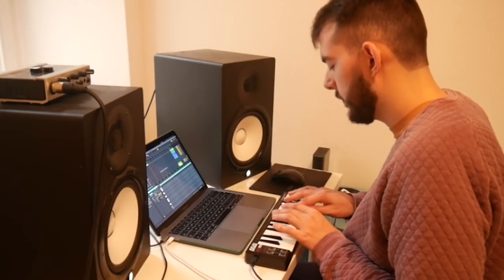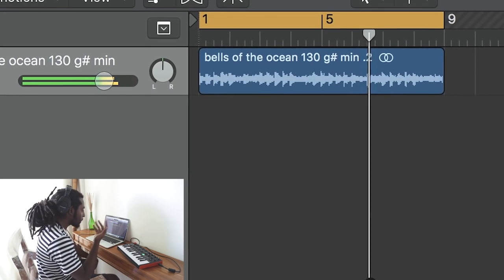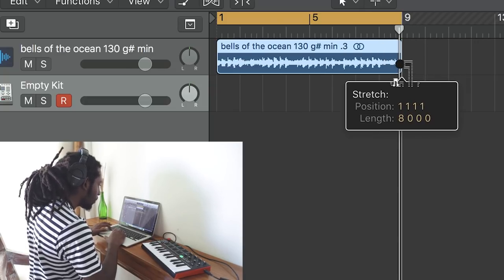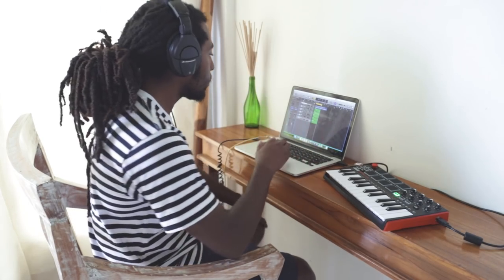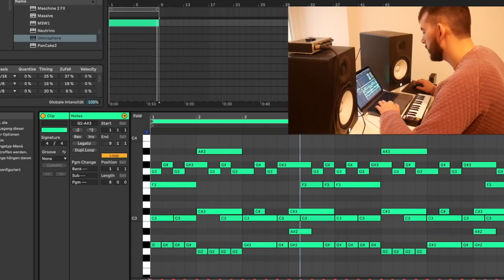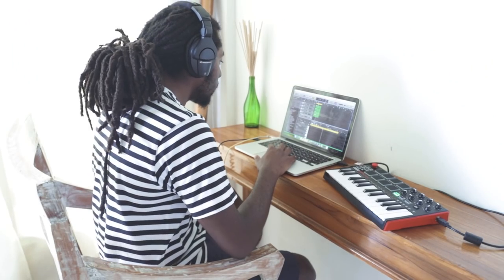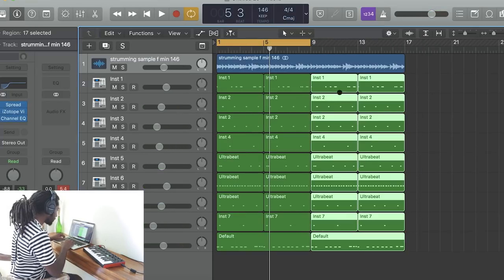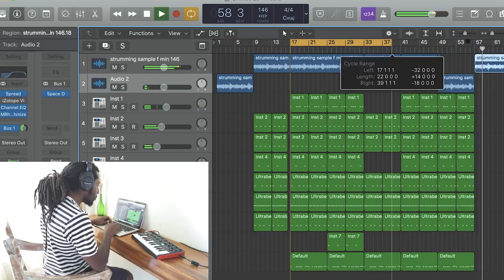The SECRET to Choosing The RIGHT SOUNDS *In depth drum selection tutorial*